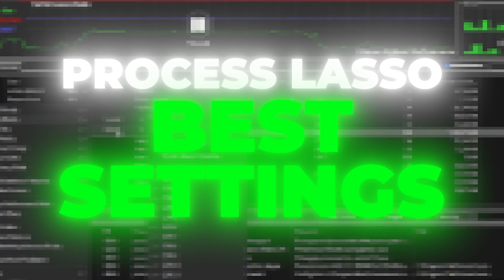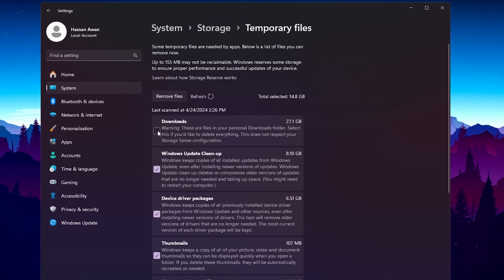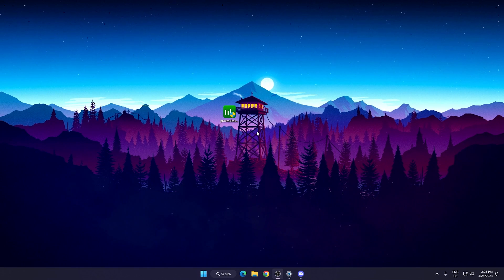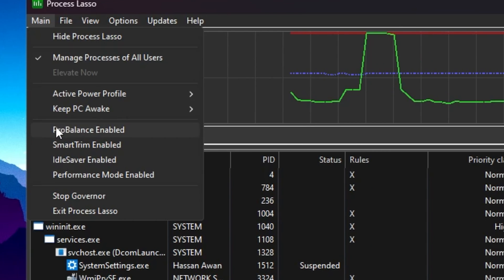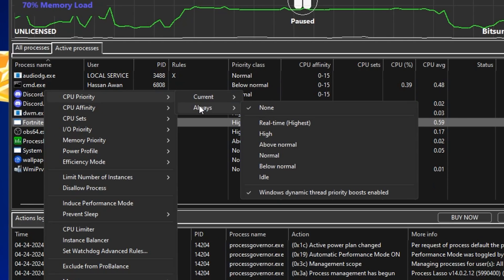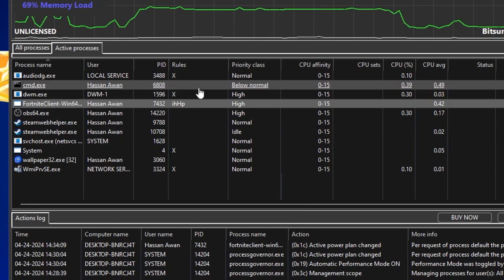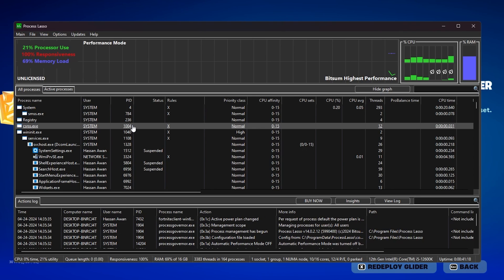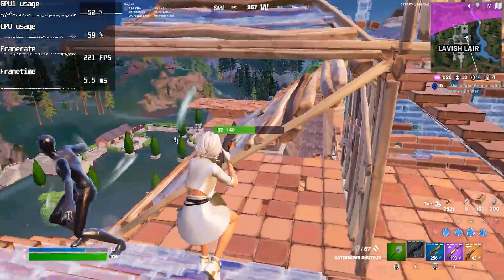Optimize Process Lasso for MAX GAMING PERFORMANCE in 2024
Learn how to optimize Process Lasso for maximum gaming performance in 2024 with the best settings for an enhanced gaming experience. Follow along as we explore the top tweaks and configurations to boost your gaming performance using Process Lasso, ensuring a smoother gameplay and improved FPS. Don't miss out on these valuable tips to take your gaming experience to the next level!
Title: Optimize Process Lasso for MAX GAMING PERFORMANCE in 2024
▶ FIND PACKS HERE: